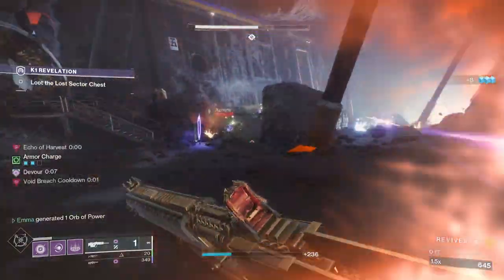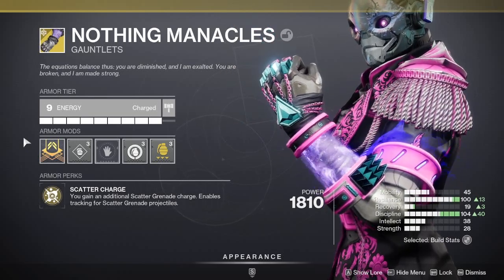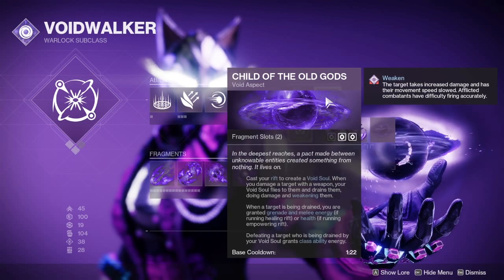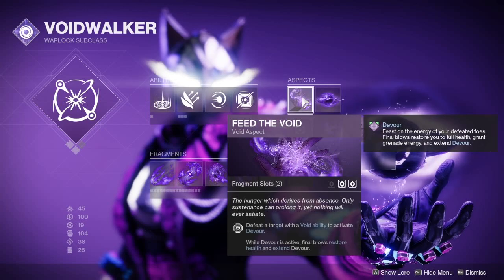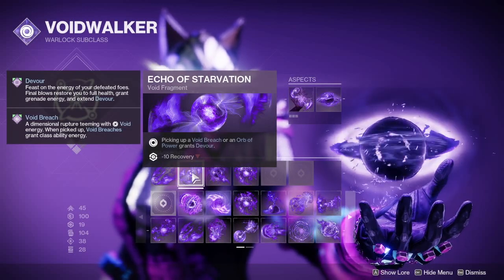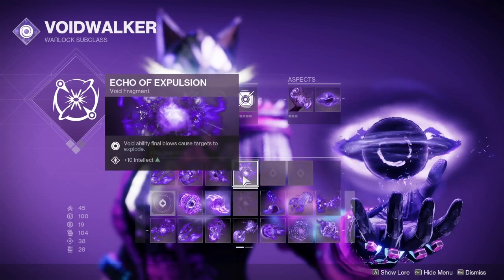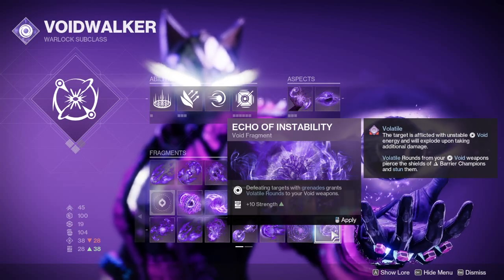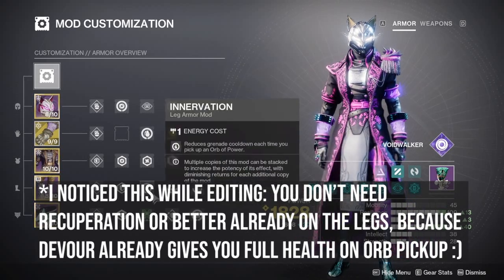Nothing Manacles isn't too bad! | Destiny 2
These grenades act like a banana, then split!

Timestamps:
0:00 Intro
0:12 Exotic armor
0:43 Subclass config
3:23 Mods
4:17 Closing thoughts